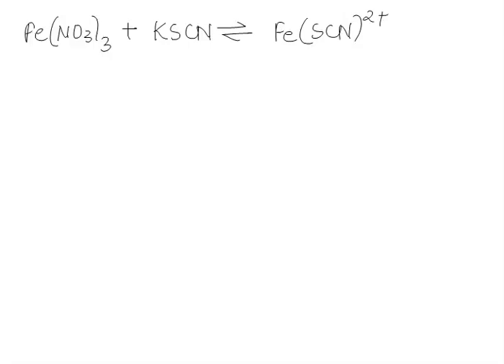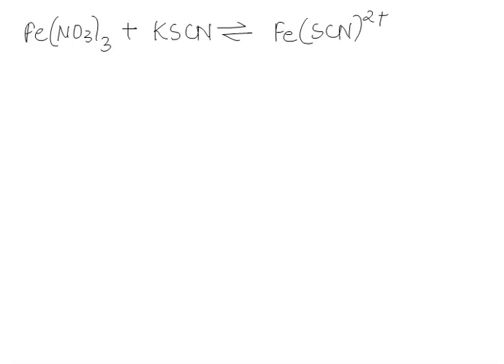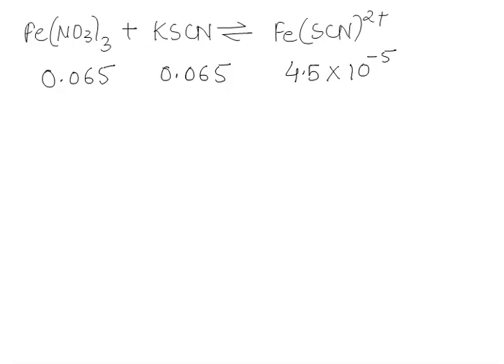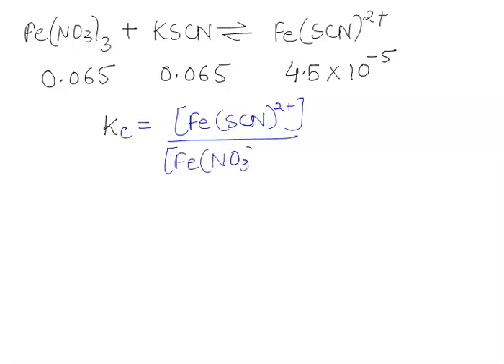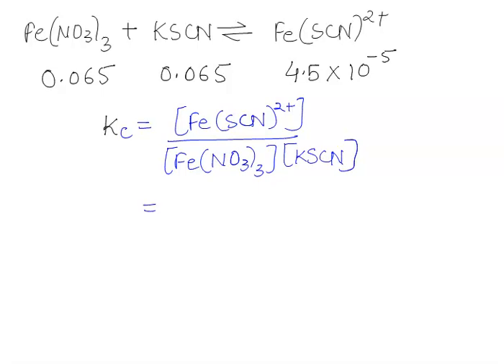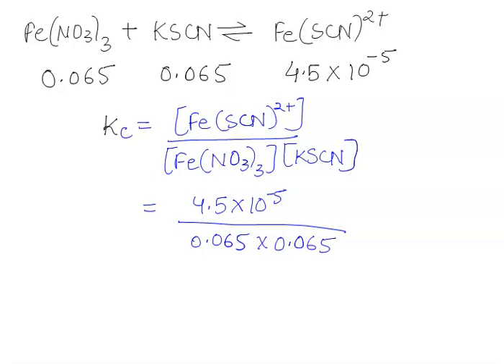IronIII thiocyanate; FeSCN3, is a red colored solution that forms when an IronIII Nitrate solution i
Iron(III) thiocyanate; Fe(SCN)3, is a red-colored solution that forms when an Iron(III) Nitrate solution is mixed with a Potassium Thiocyanate solution. The initial concentrations of Fe(NO3)3 and KSCN were 0.0065 M. At equilibrium, the concentration of [FeSCN2+] was determined to be 4.5x10^-5 M. Fe+3 (aq) + SCN- (aq) â†’ FeSCN2+ (aq) Calculate the equilibrium constant for the reaction